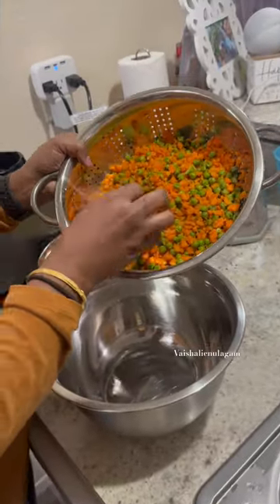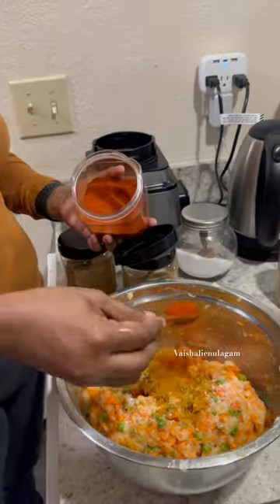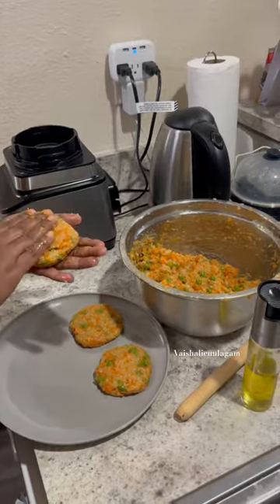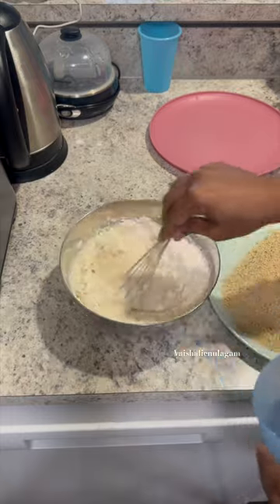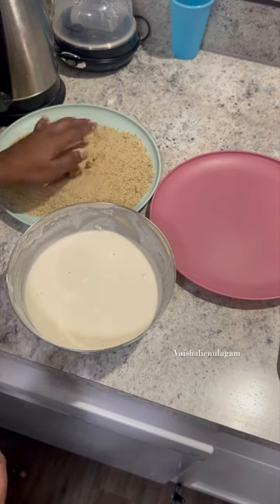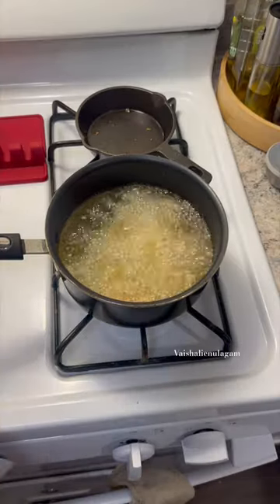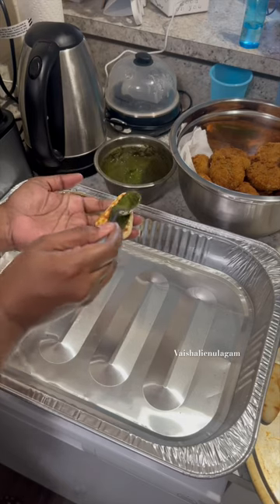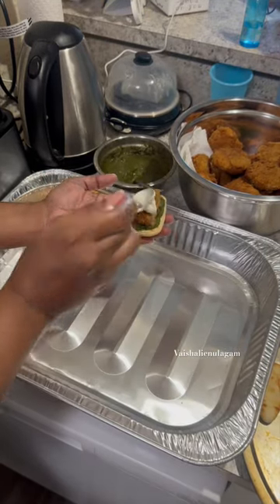Minivlog#93| nenaikave illa endha dish evalu nalla irukum nu⁉️|Tandoori Patty bites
Tandoori Patty bites